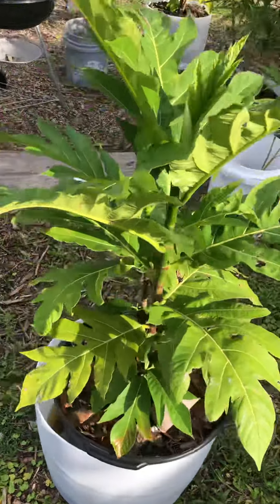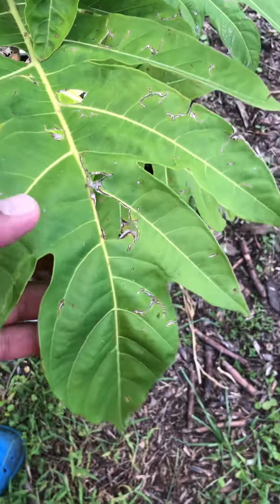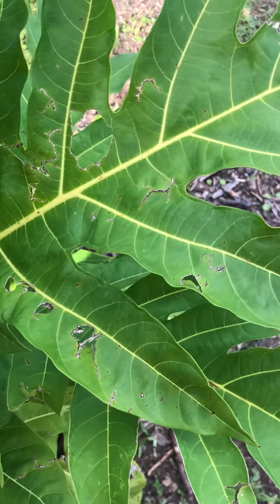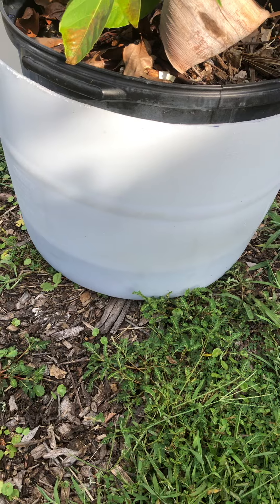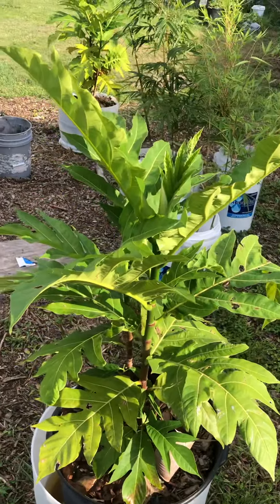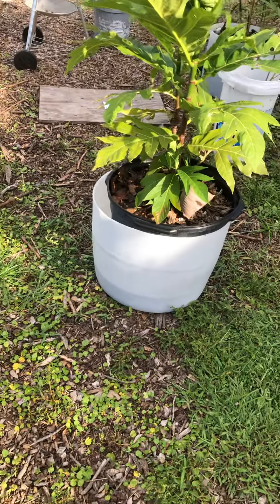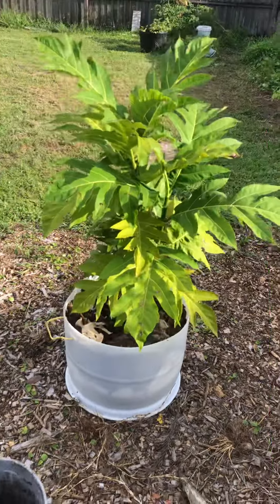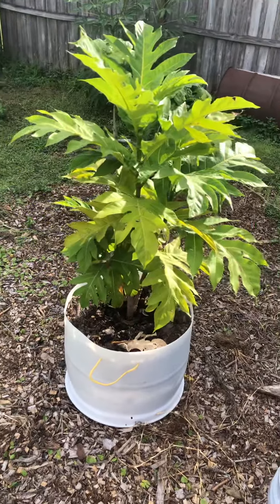Ma’afala Breadfruit Update on Hail Damage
Update 8/1/22.
On 7/20/22 there was a hail storm that came through dropping chunks of ice on all my trees. The breadfruit Leaves took a little beating but managed to weather the storm just fine.
Placed my 15 gallon trees in big tubs to hold in water (they started to get dry very quickly) since I put them in tubs that hold the water they’ve been very happy as the Florida sun has been beating down on them the entire day. (Heat index has been over 100 for the past two weeks)